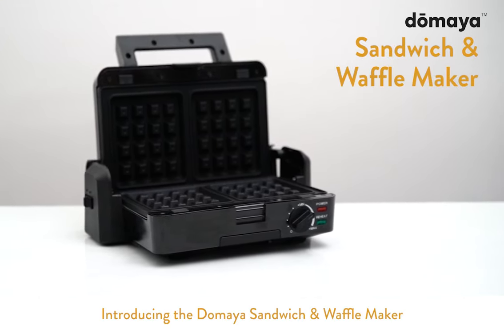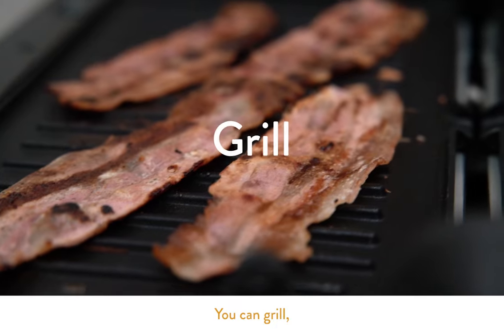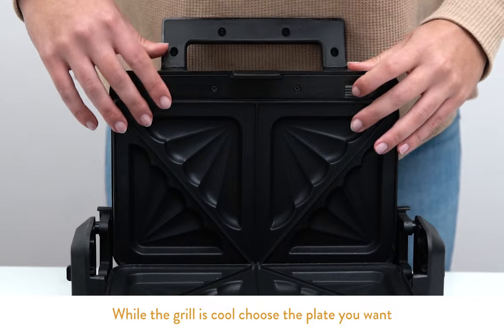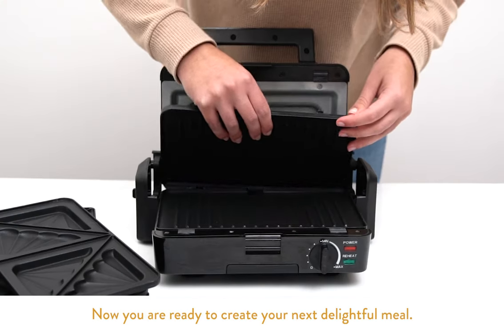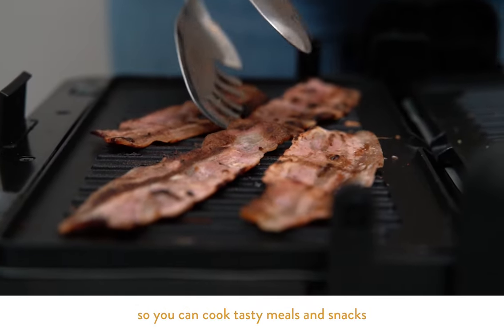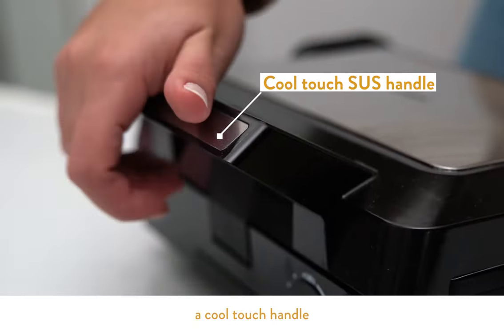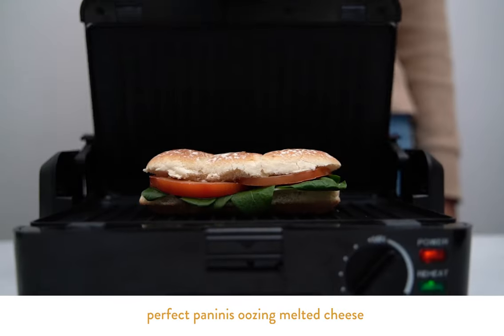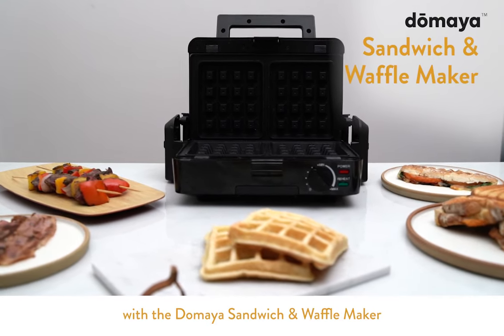Domaya Multi-Functional Sandwich Grill & Waffle Maker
Domaya Multi-Functional Sandwich Grill & Waffle Maker bringing functionality and cooking finesse to your kitchen.

A 3-in-1 heated press to make easy, hearty snacks. Get creative with its multiple detachable grill plates for waffles, paninis and toasted sandwiches. Serve up a stack of scrumptious waffles, crispy toasted sandwiches, or perfect paninis oozing melted cheese; our sandwich toaster gives you unlimited creative freedom. One appliance. Many mouth-watering meals.

The indicator lights let you know immediately when food is ready. And with temperature control, your food comes out just how you want it - every time. With non-stick plates, your food will virtually slide right off... Simply wipe with a cloth and you’re ready to create your next delightful meal.

Flexible hinge allows Domaya Multi-Functional Sandwich Grill & Waffle Maker to transform into a versatile flat top grill  - simply open the sandwich maker hinge to 180 degrees and extend to the drip tray to collect any excess oil for a mess-free cooking.

Did someone say a loaded breakfast panini followed up with a sizzling beef steak for lunch? Come right this way!